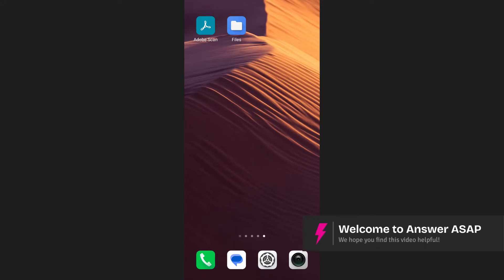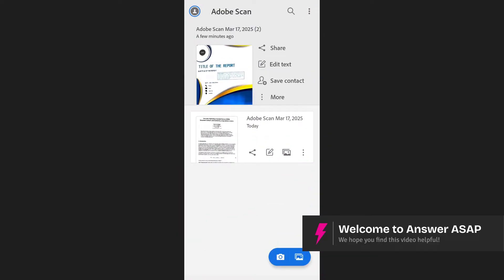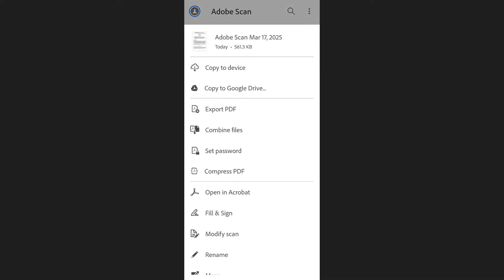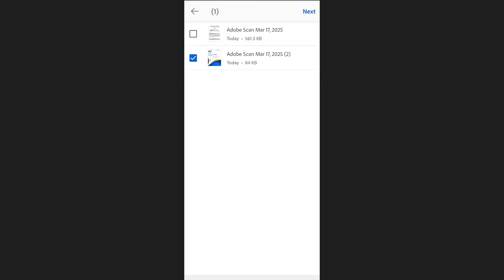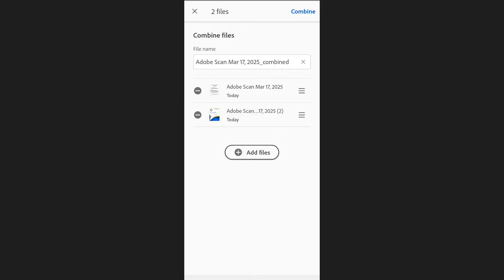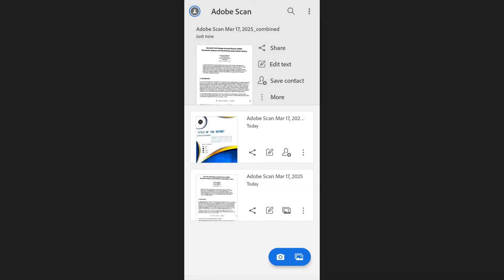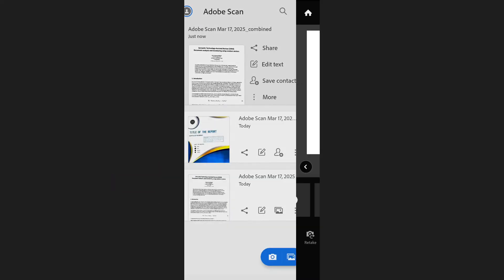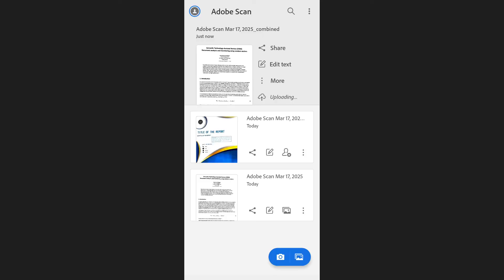How to MERGE PDFs in Adobe Scan (Step by Step)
Need to combine multiple PDFs using Adobe Scan? This step-by-step guide walks you through merging scanned documents, organizing pages, and saving them as a single PDF file. Learn how to reorder, delete, and manage scanned pages for a seamless document experience.